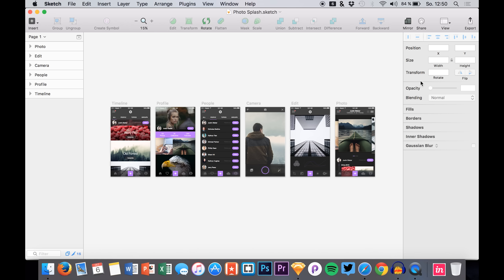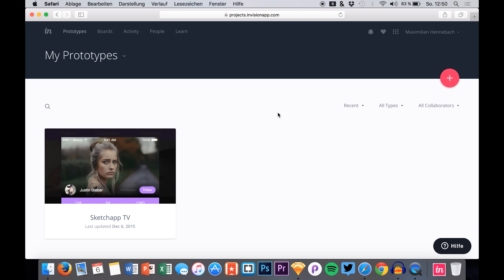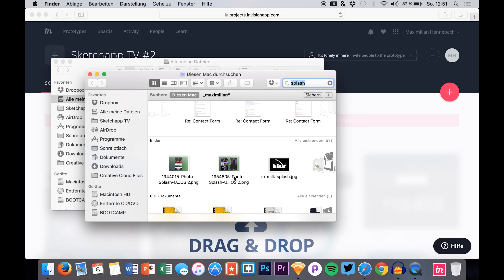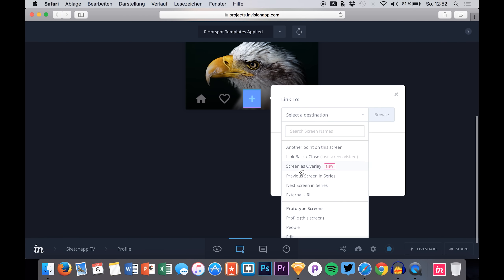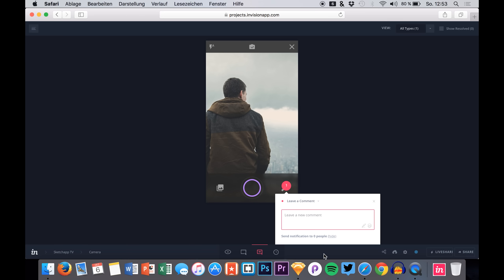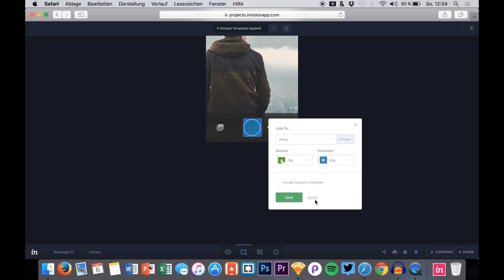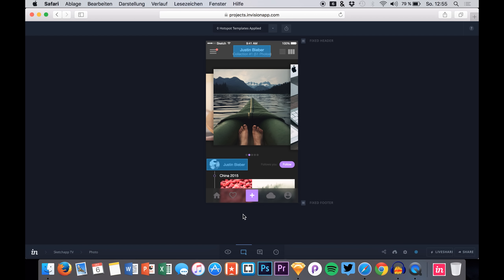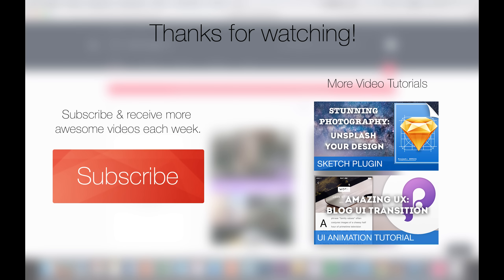UX Prototyping: Sketch to InVision in 6 Minutes • Sketchapp Tutorial & Design Process Workflow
► Creating a prototype is part of every UX designer's daily business. Learn how to go from Sketch to an InVision prototype in about 10 minutes.

About: Sketchapp TV features one free premium Sketch 3 resource a day. 365 days a year.

► Credits:

• Sketch File used Sketchapp TV provides free Sketch 3 tutorials and videos about Sketch 3 plugins and prototyping using InVision, Marvel & Principle.